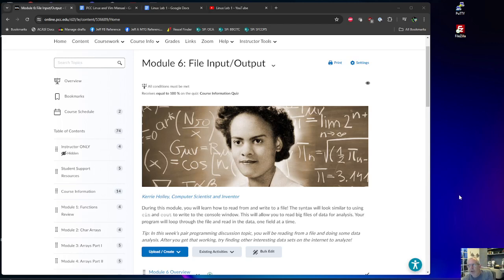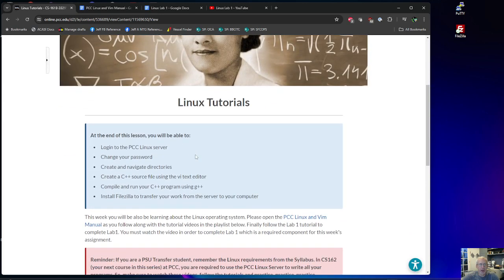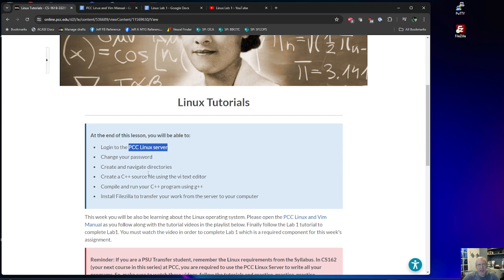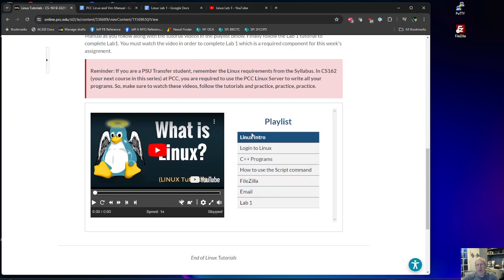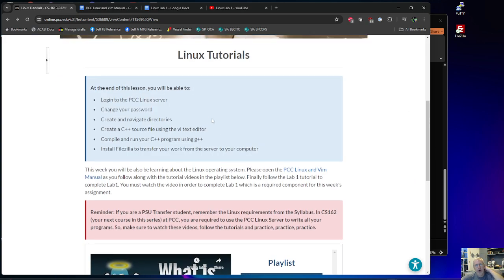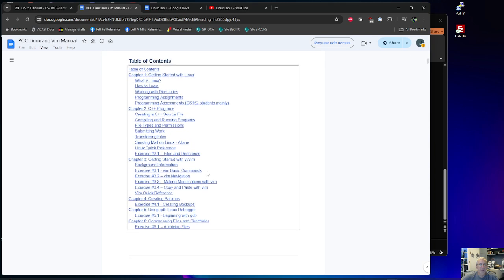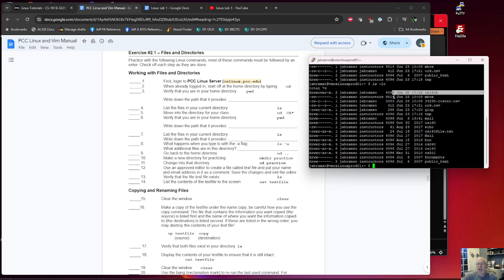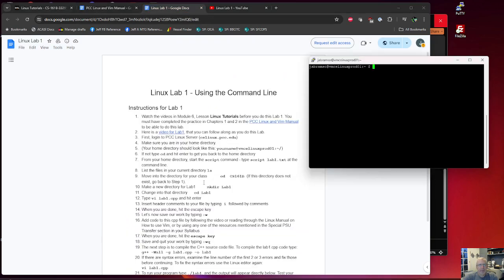CS161B Linux Info Overview